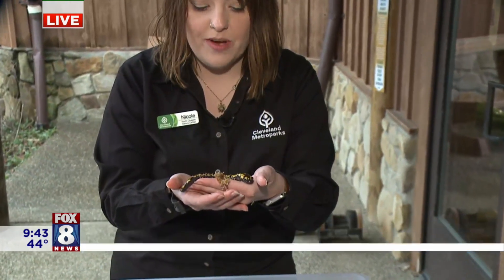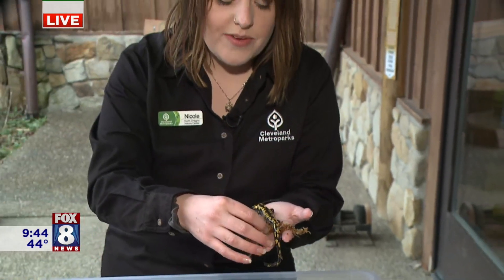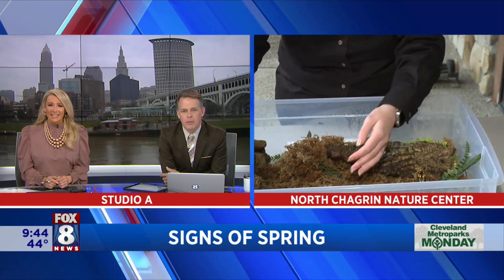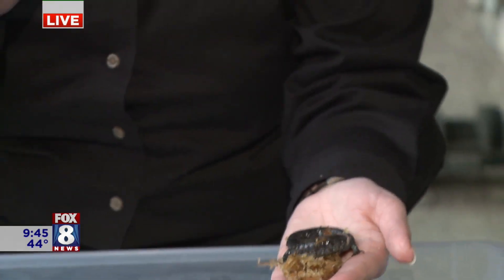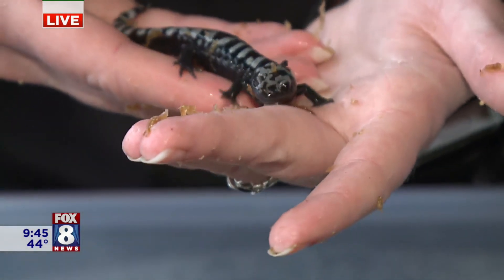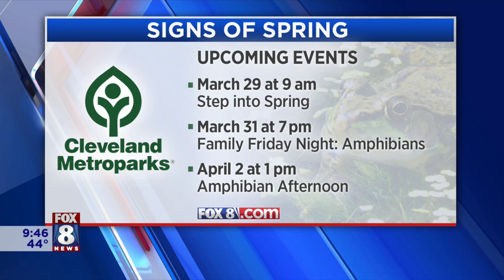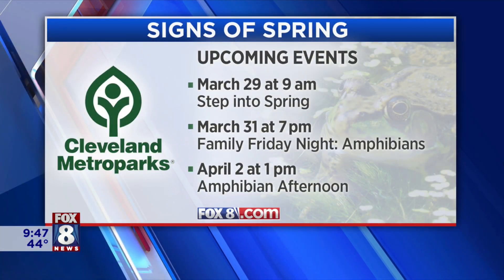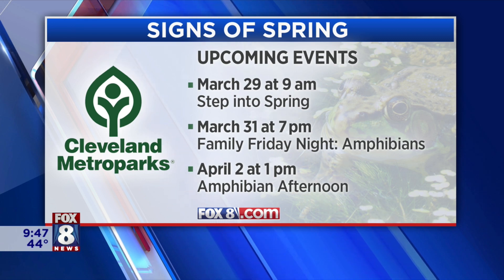Signs of Spring are everywhere in the Cleveland Metroparks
There are signs of Spring popping up everywhere in the Cleveland Metroparks and lots of ways for you to get outside and enjoy the season.
Fox 8's Stefani Schaefer and Todd Meany learn about one of the very special migrations taking place all across the 25,000 acres of the Cleveland Metroparks (hint: it has to do with salamanders and frogs). You can check out all of the upcoming programs at clevelandmetroparks.com